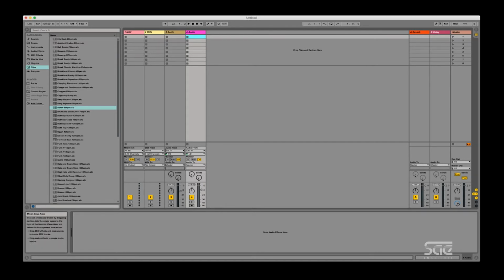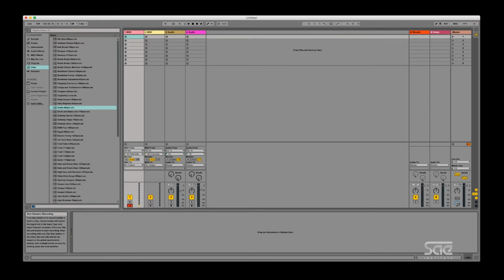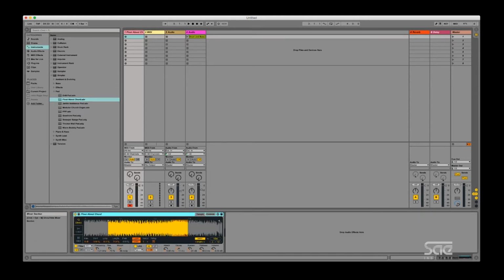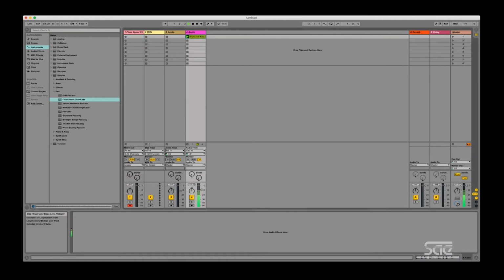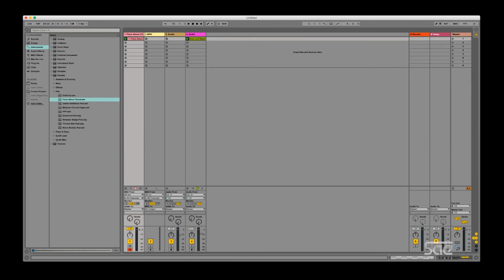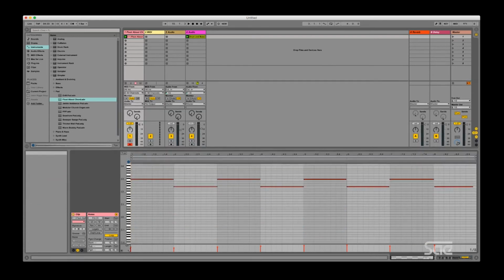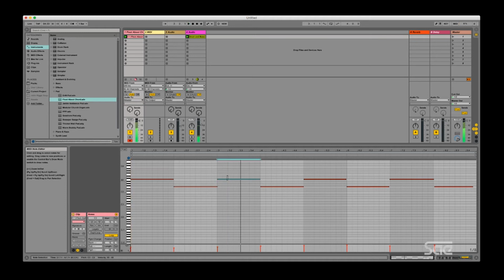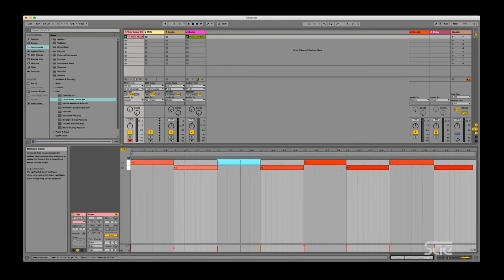Recording a MIDI in Ableton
Frank is here to talk about how to record a MIDI in Ableton live. All of our students will receive their own MIDI keyboard included in their welcome package! The perfect tutorial for all of our new students.